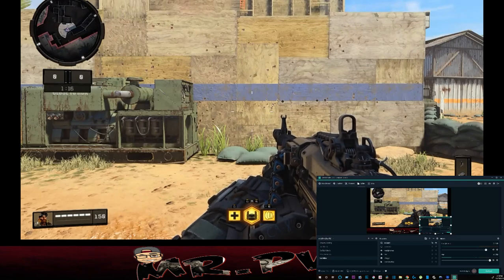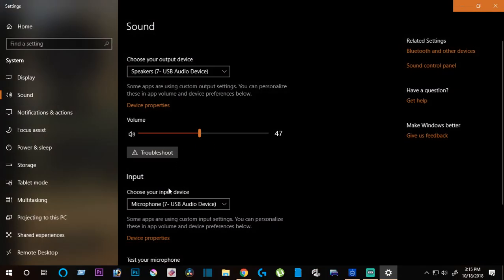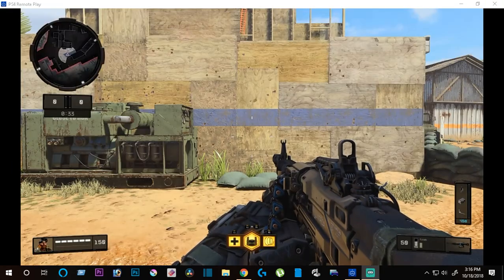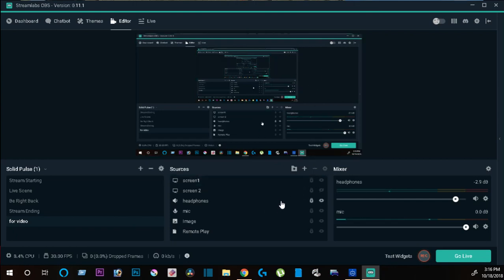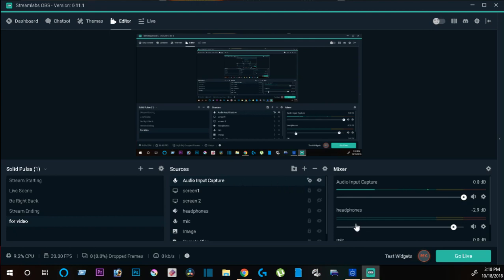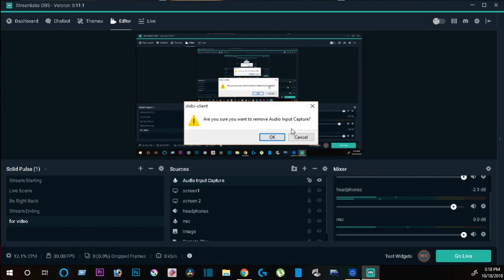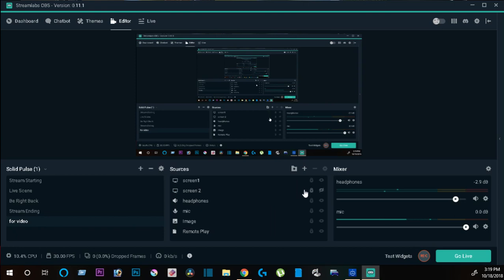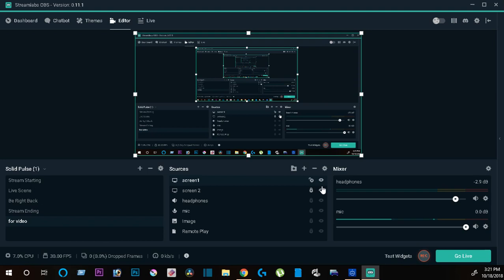Streamlabs OBS / PS4 Remote Play / 1 usb Headset setup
This is a setup video for using just one usb headset to talk to your friends on the PS4 and record your voice at the same time on OBS/STREAMLABS